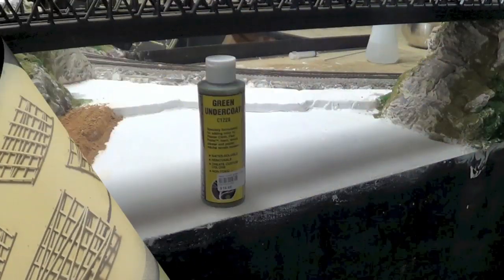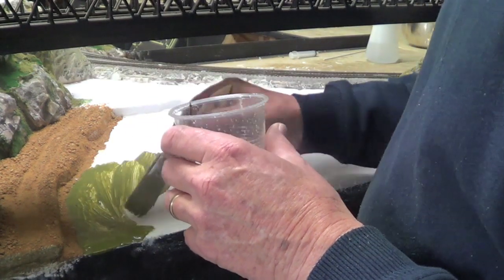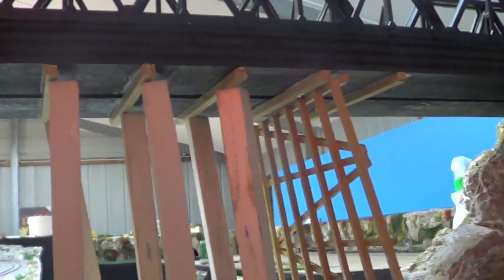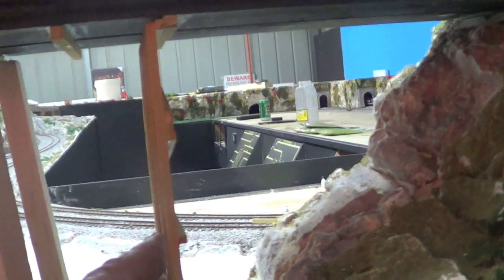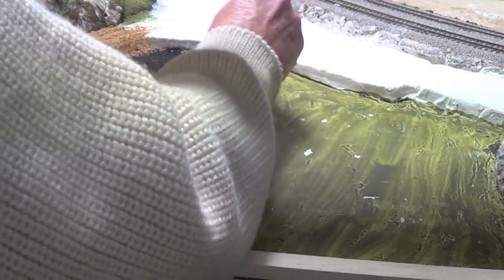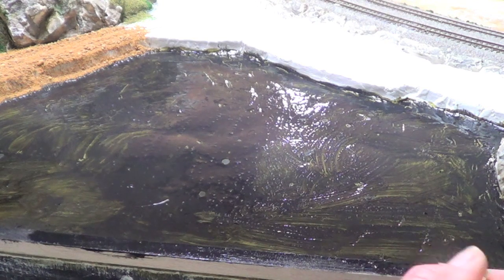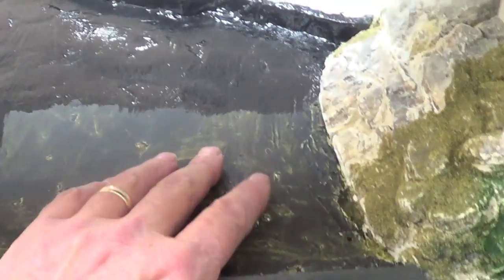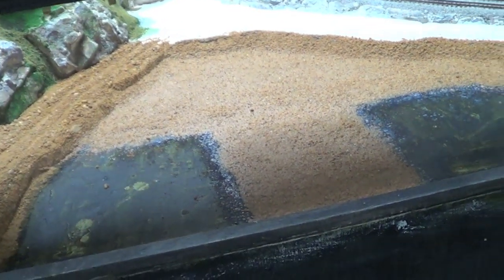"Trestle Bridge" Model Trains Part 38 "C"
Part C of the Trestle Bridge Part D to follow